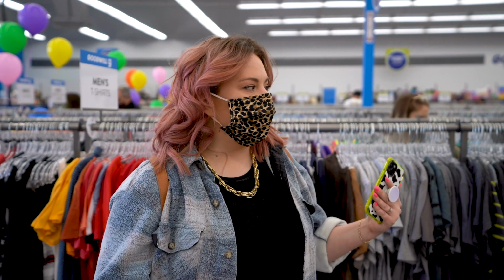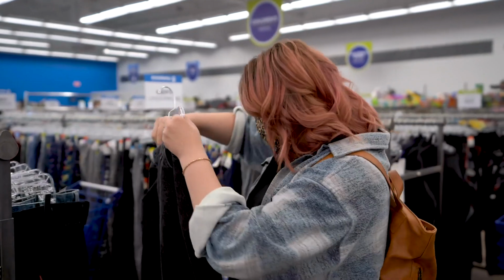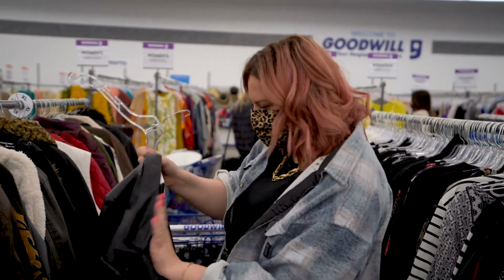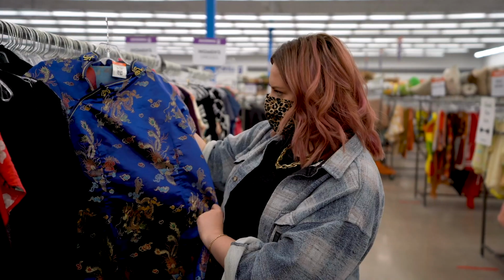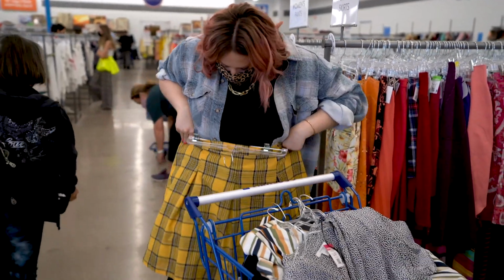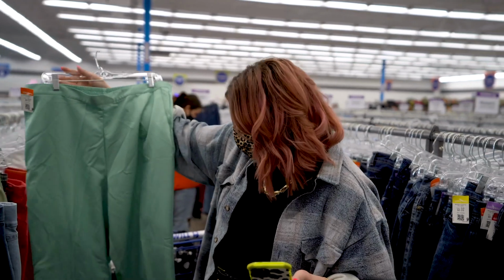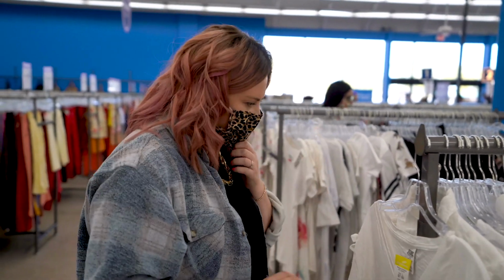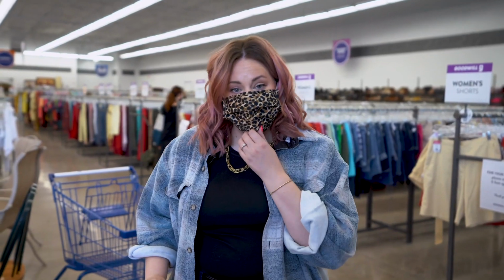Midsize Goodwill Thrift With Me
A fun Thrift With Me and Haul, courtesy of Goodwill AZ! I got the opportunity to work with Goodwill AZ on the opening weekend of a new store. As a midsize/plus-size woman, thrifting can be intimidating. BUT I am here to tell you, you don't need to be straight size to find gorgeous trendy clothes. For this haul, I was looking for Spring 2021 trends including monochromatic, disco, floor-length dresses, wide-leg pants, corsets, and just my general 80s/90s rebel teen vibe.

Thanks again to Goodwill AZ! Let me know if you want to see the full haul in a part 2, otherwise, check out my IG for the full outfits!
Midsizemagpie IG: @midsizemagpie